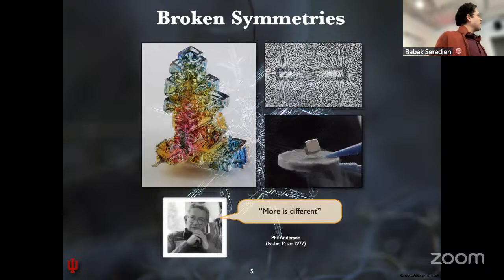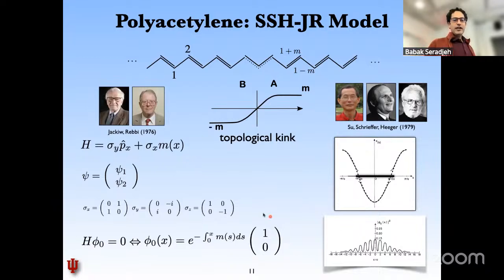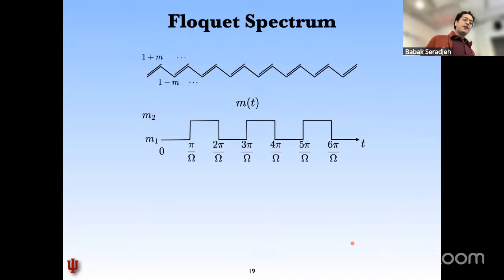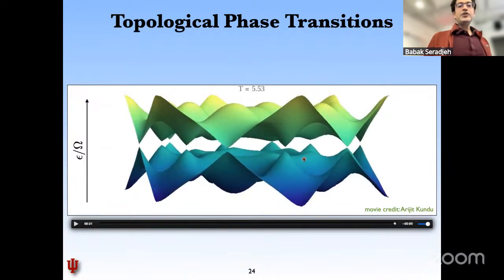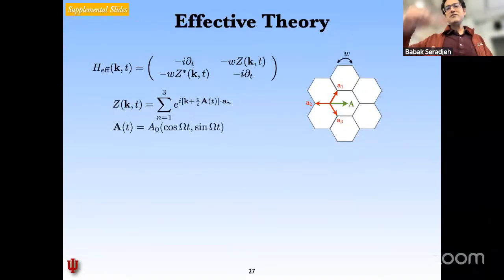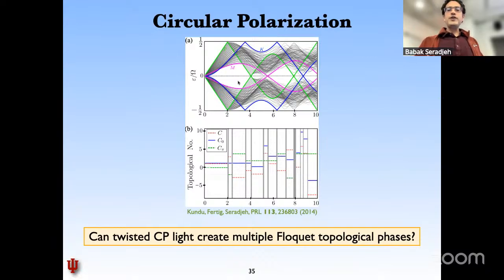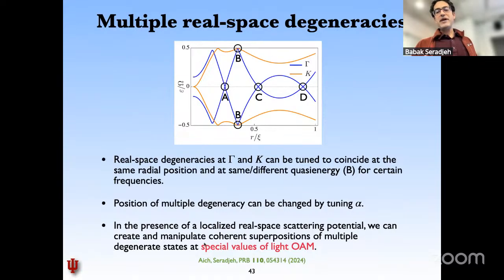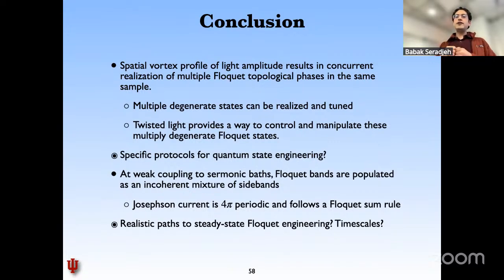Babak Seradjeh: "Floquet Topology and Nonequilibrium Dynamics in Quantum Matter"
Periodic driving can generate new interactions in quantum systems that are absent in the static system. Such “Floquet engineering” has been employed and demonstrated in various platforms, such as cold atoms in optical lattices, trapped ions, photonic devices, and solid-state systems, promising exquisite in-situ control for realizing and probing novel quantum phases of matter. In this presentation, I will present our recent theoretical works in this area: first, on using twisted light to generate and control multiple topological phases in graphene; second, on the steady-state population of driven systems weakly coupled to a fermionic bath. I will use the latter to show a “Josephson Floquet sum rule” for driven superconductors.